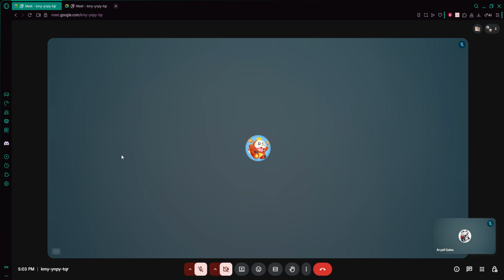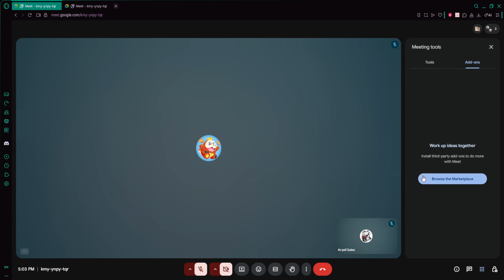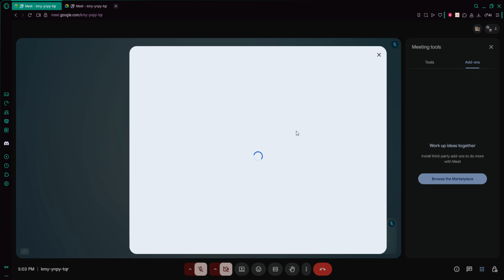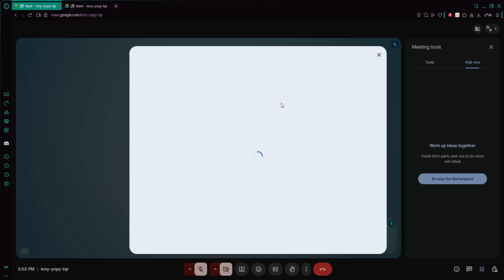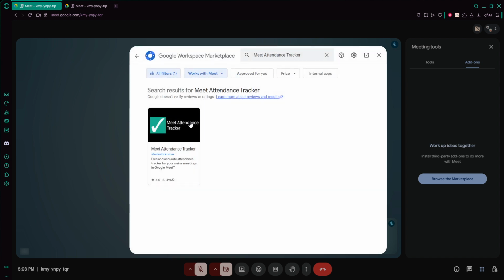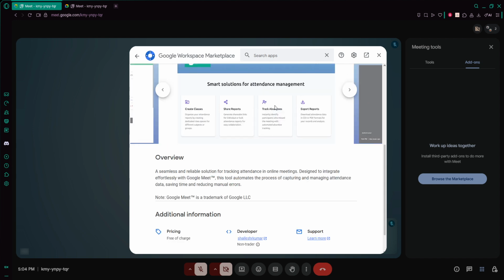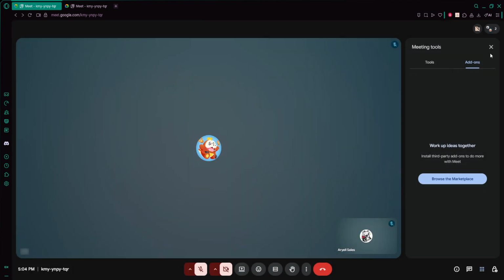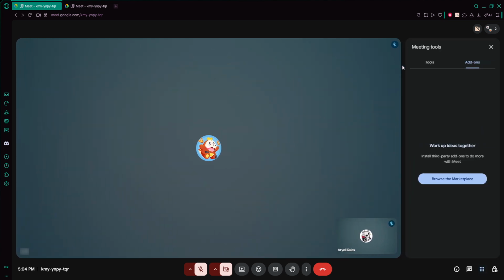How To Take Attendance In Google Meet (Easily!!!)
In this video, we explore effective methods to take attendance in Google Meet, a popular platform for virtual meetings and online learning. Whether you're an educator or a team leader, mastering attendance management can streamline your workflow and enhance organization during remote sessions.

By watching this tutorial, you'll learn the step-by-step process to accurately track attendance in Google Meet. From utilizing built-in features to integrating useful tools, you'll gain insight to simplify your meeting experience. Watch till the end to optimize your attendance practices today!